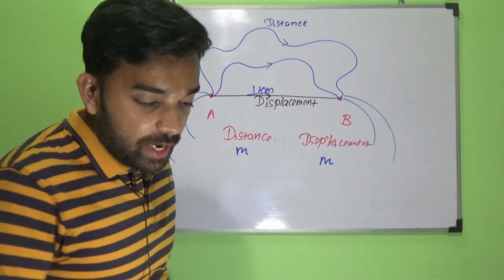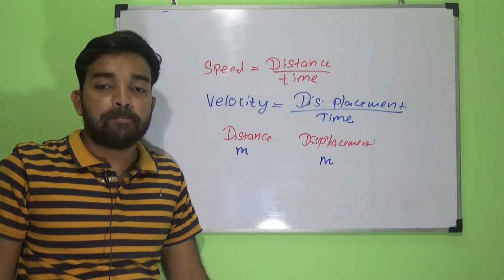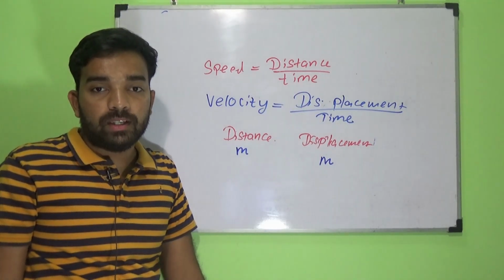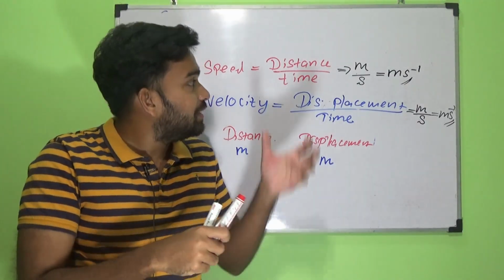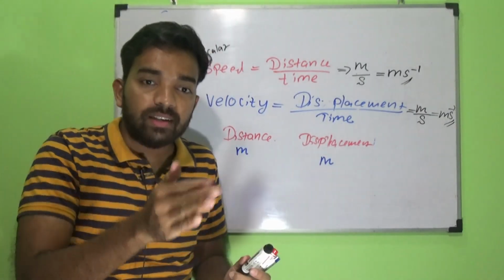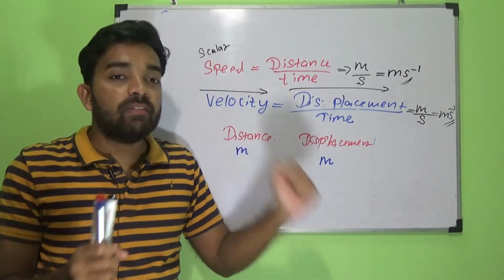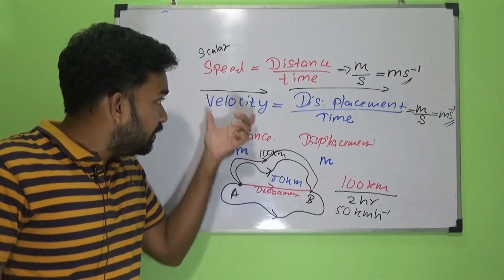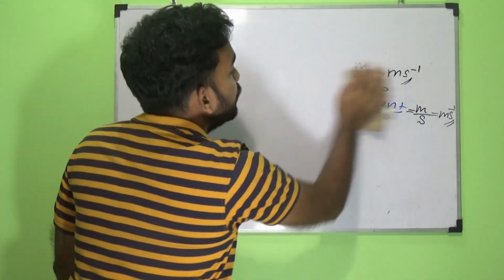Speed and Velocity - Linear Motion - Grade 10 Unit 2 - P2 (OL Science)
Grade 10 Unit 2 (Ordinary Level Science)
Speed and Velocity - Simple Linear Motion - (Ordinary Level Science)

OL Science Sinhala and English medium rapid revision.

The primary objective of this lesson series is to provide knowledge relevant to the science subject for Ordinary Level students. By systematically following this lesson series, students can enhance their knowledge to achieve higher results. Additionally, as several past questions related to each lesson are discussed, students can also gain an understanding of how to write answers to these questions.

All these lessons are recordings of the six-month online class series that reviews all Ordinary Level science lessons, conducted by the teacher. To participate in the class, follow the instructions below.

Classes are conducted in both Sinhala and English mediums.
Guarantee an A in science within six months.
All lessons are reviewed from the beginning of Grade 10, and past exam questions are discussed.